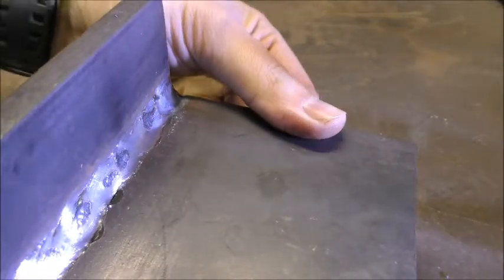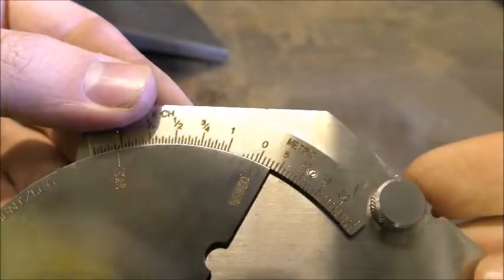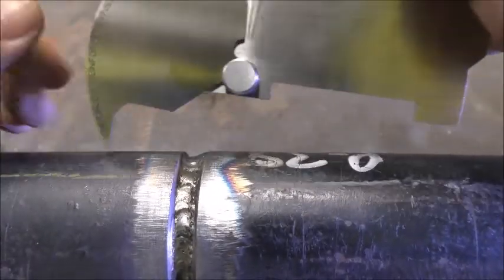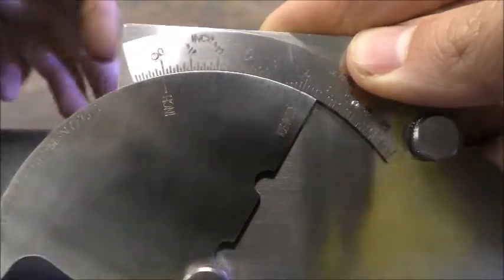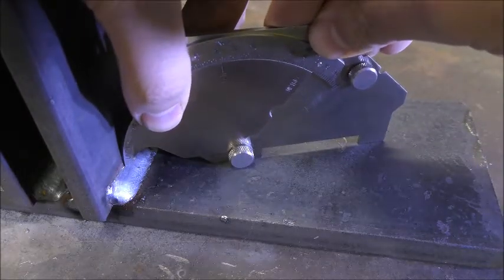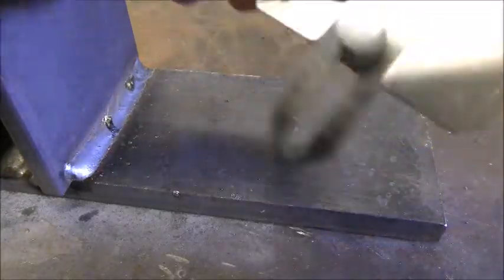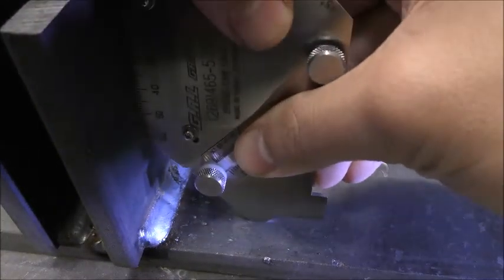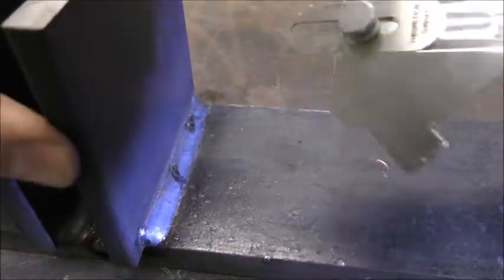Welding inspection aid - How to use a Bridge Cam Gauge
This video is a quick demonstration on how to use a bridge cam gauge to aide with welding inspection. This video will show how to use a bridge cam gauge to check undercut depth, butt weld reinforcement, external misalignment,  fillet leg length, and weld preparation angle. When using the bridge cam gauge for visual inspection it is important to ensure the gauge has both feet on the parent material to avoid inaccurate readings. The Bridge Cam gauge is a multipurpose gauge used to assist welding visual inspection, suitable to be used by welders, welding supervisors or welding inspectors. The Bridge Cam is typically used to measure depth of undercut, butt weld reinforcement height, fillet leg length and weld preparation angles.

A Bridge Cam gauge is included in our Welding Inspection Kit, buy a kit

Technoweld are leaders in welding management. Our expertise includes supervision, inspections, procedures and development. We are the approved TWI Training agent in Australia and offer a wide range of courses and certifications. We also have an online store which ships high quality welding supplies globally.